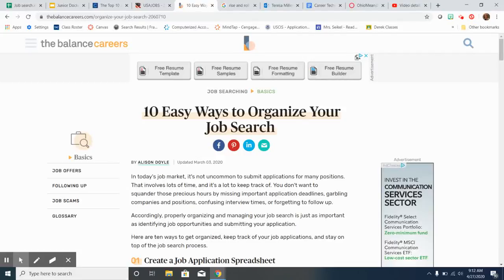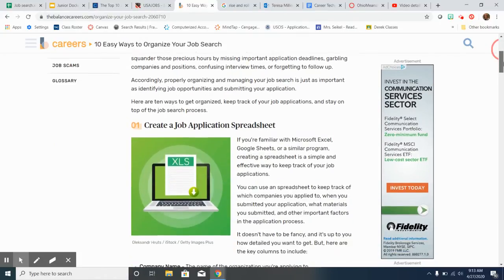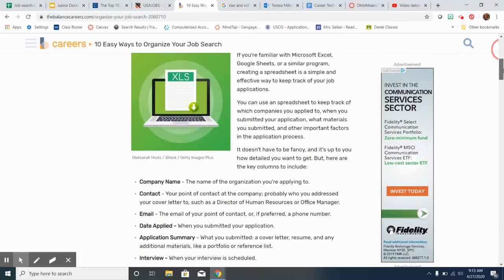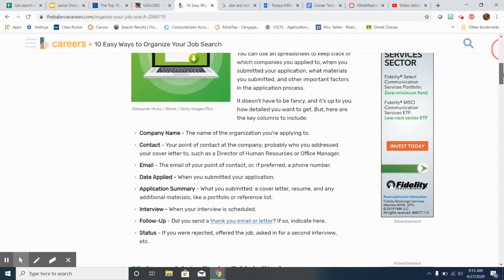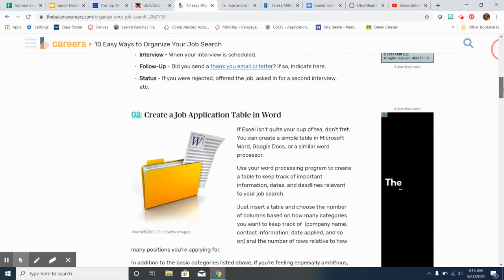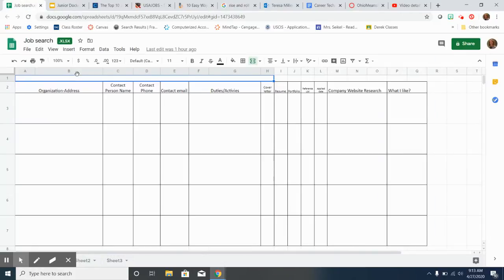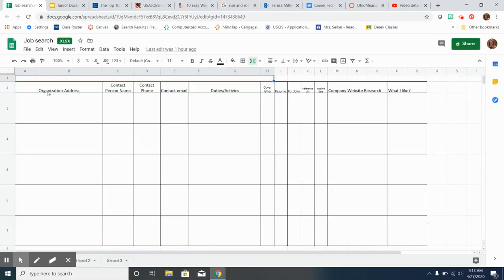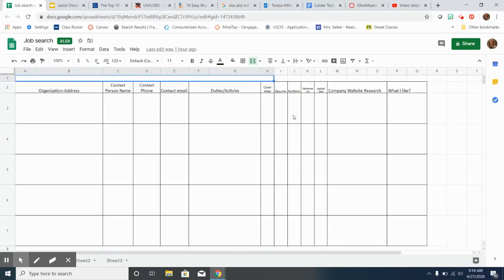Organizing your job search